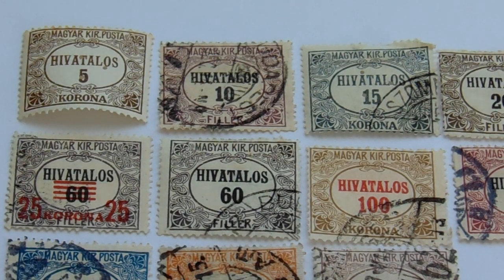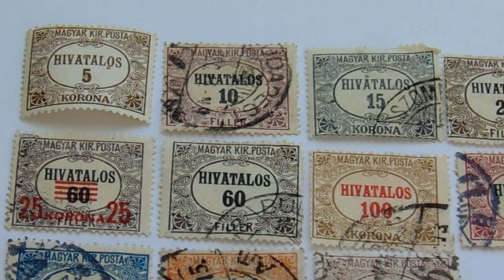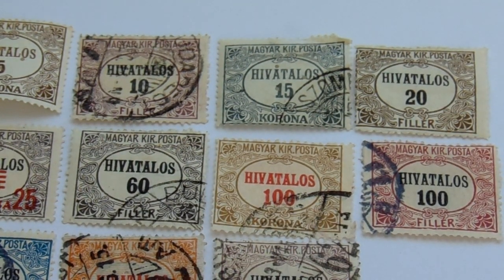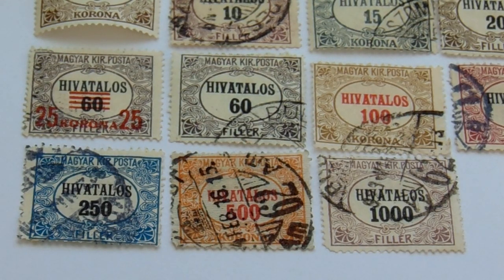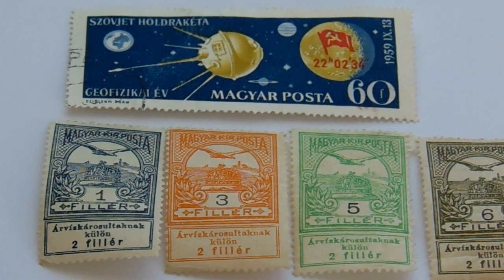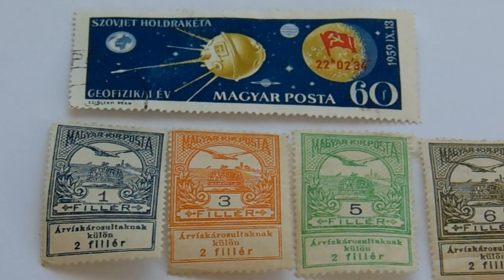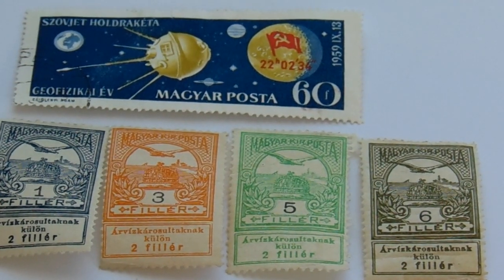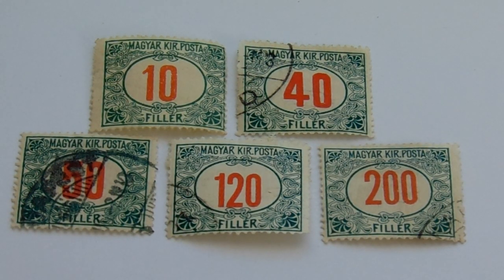Groups of Old Hungary/Magyar Stamps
On that second group check your stamps to see if the red flag and time is missing to have yourself a big win.